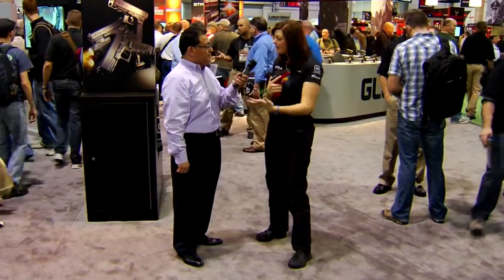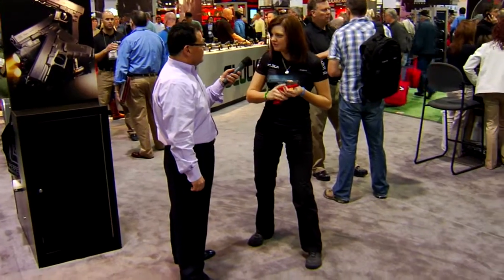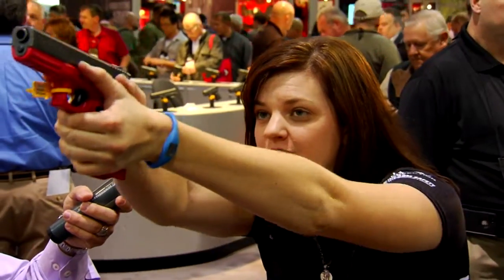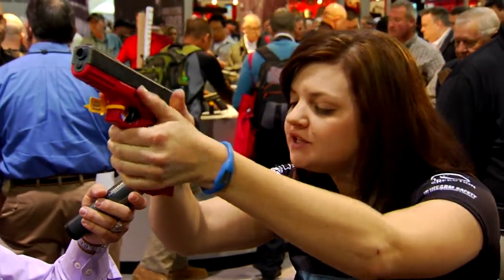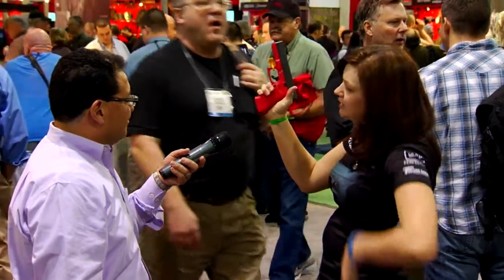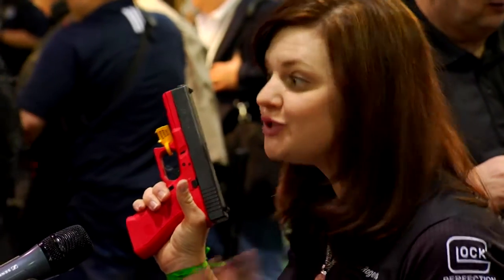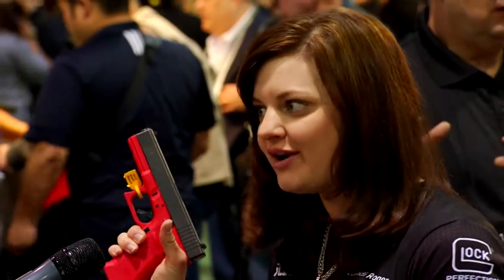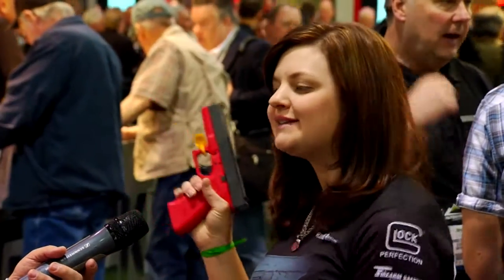2012 Shot Show Firearms Channel Team Glock Shooting Tips From Competition Shooter Randi Rogers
Max Martin brings you tips on technique from Randi Rogers, Team Glock's Professional Competition Shooter from the floor of the 2012 Shot Show.
A little background on Randi from the Glock Web Site:

"At age 11—the very first time Randi Rogers squeezed a trigger—she felt a special connection. Her mentor that day was her grandfather, who along with her grandmother, are active Cowboy Action Shooters. After that first experience, Randi was hooked! It wasn't long before her innate skill and relentless practicing prepared her to join her grandparents to compete in Cowboy Action shooting competitions all over the country where she is now an 11-time Cowboy Action Ladies World Champion!
While studying business at the University of Northern Colorado, GLOCK, Inc. approached Randi about joining the Team GLOCK Shooting Squad. Excited about the opportunity to represent GLOCK and compete with the best-of-the-best shooters around the country, she started in the summer of 2006 and has never looked back.
This year marks her 6th season successfully representing Team GLOCK and Randi has no intention of slowing down in her quest for more national Championships—as well as numerous other titles and distinctions—as she continues to establish herself as one of the most prominent female shooters in the sport."